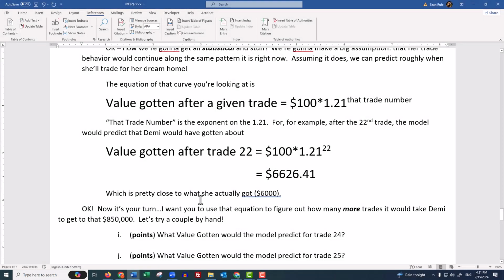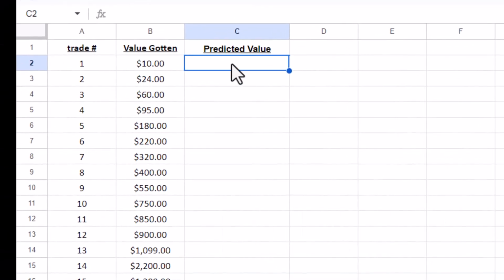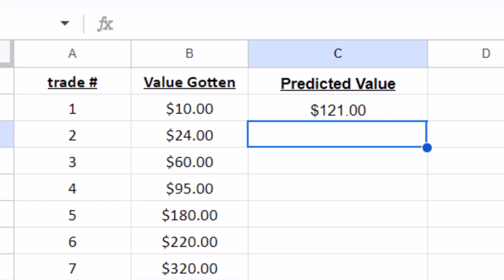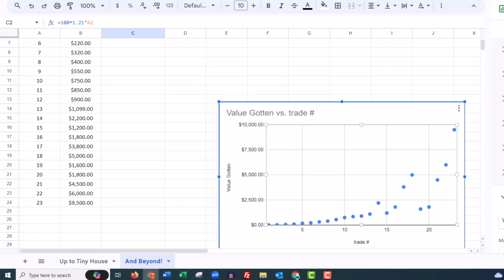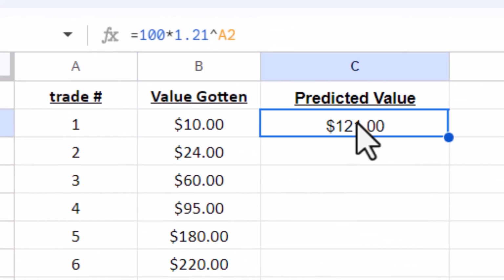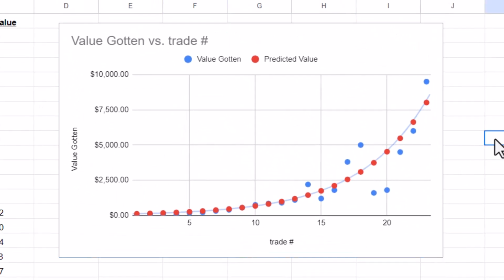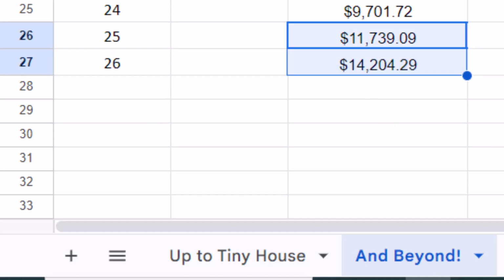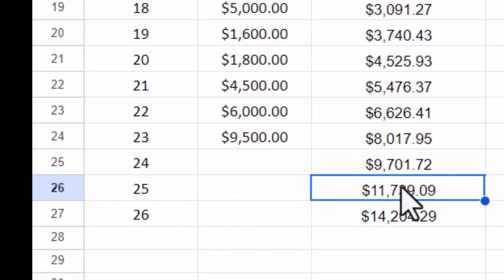Let's use Sheets for that Trade Up equation!